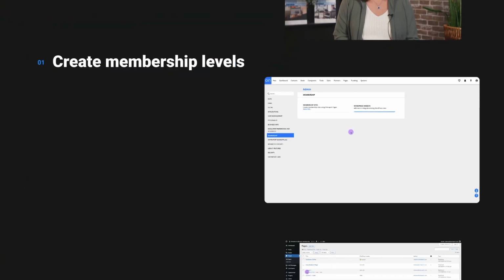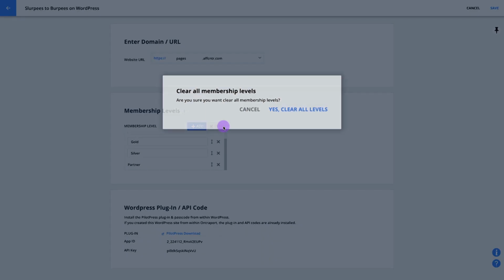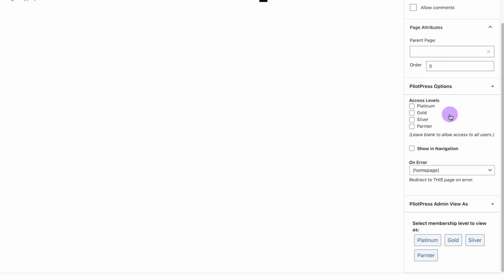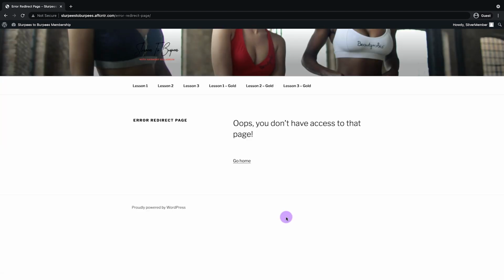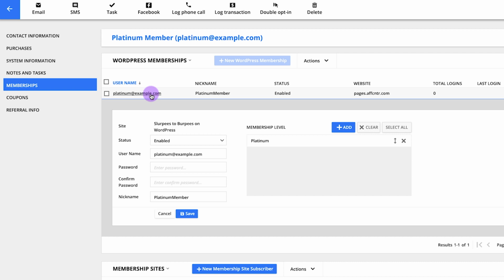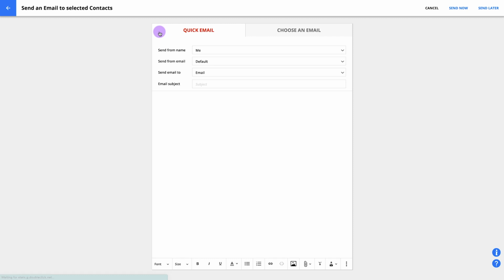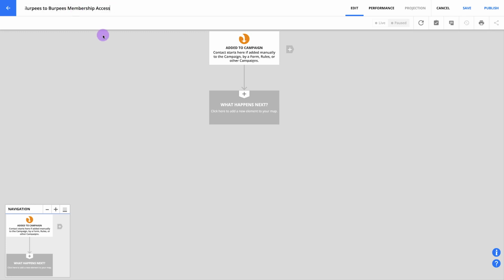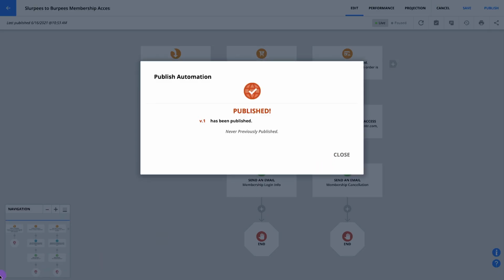How to password-protect WordPress sites using Ontraport's plugin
Set up different membership levels and permissions so you can protect your membership site content.

You'll learn:

- How to create specific membership levels
- The steps to protecting your WordPress pages
- How to set up redirect pages
- How to give contacts membership site access
- Tips for automating your membership site access process